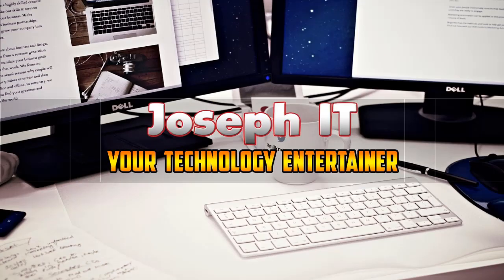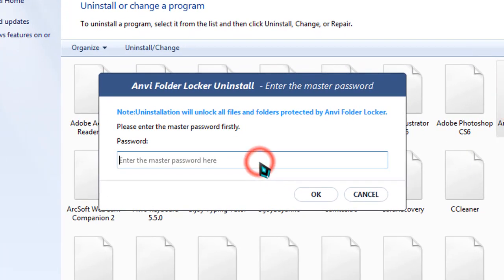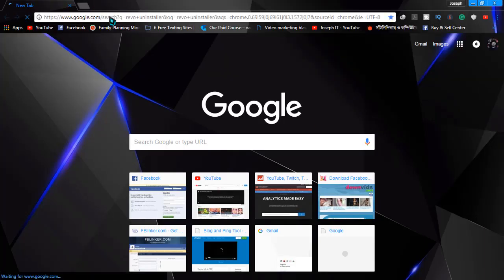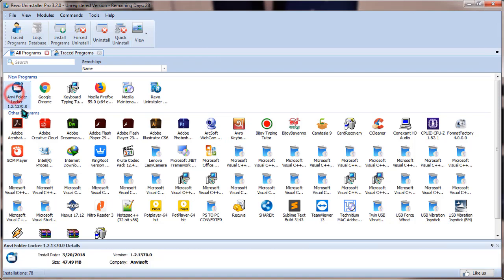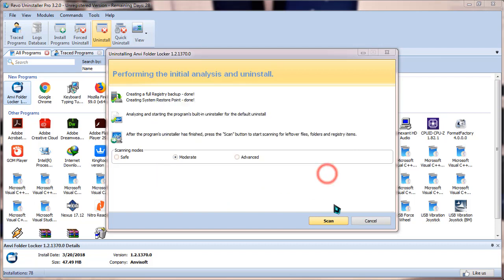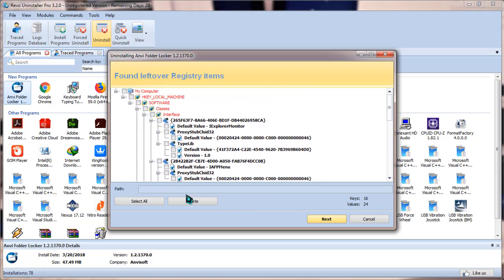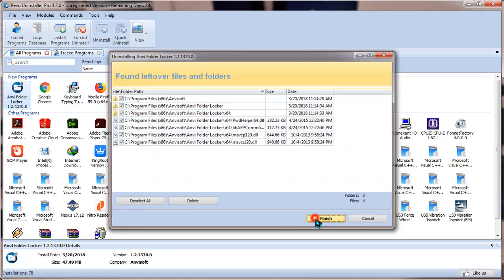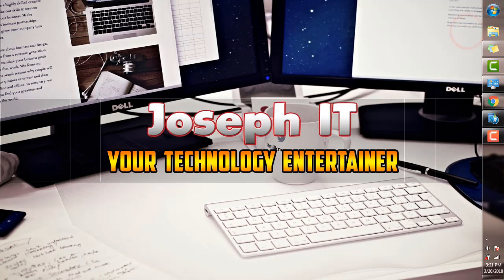How to Uninstall Anvi Folder Locker without password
Hi there!!!
This video tutorials on "How to Uninstall Anvi Folder Locker without password | Anvi Folder Locker Uninstall" shows you the way to uninstall or remove Anvi folder locker without the master password!!!

If you really want to know the process of uninstalling Anvi folder locker then this video is really meant for you. Anvi folder locker forgot password problem solution is here and you can remove Anvi folder lock if you think that it should not be in your system anymore!
Simply watch the video properly and you will be able to get rid of this problem.